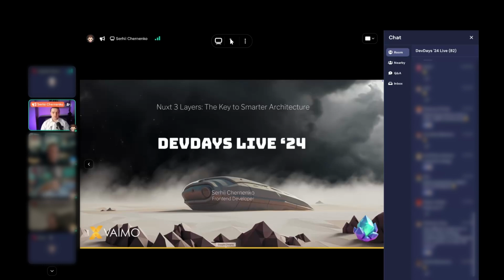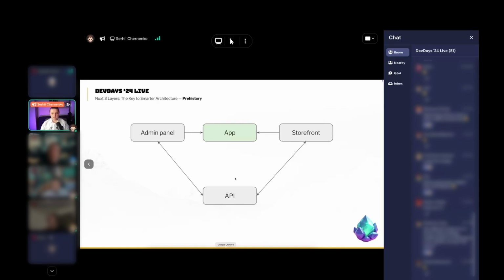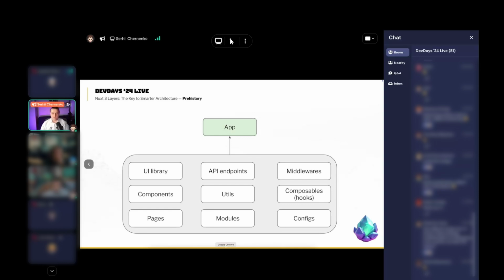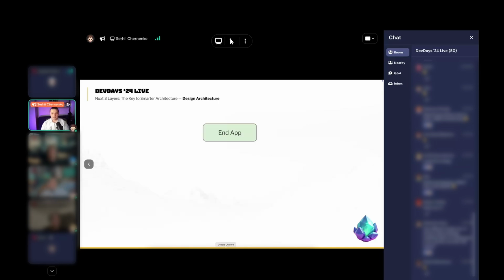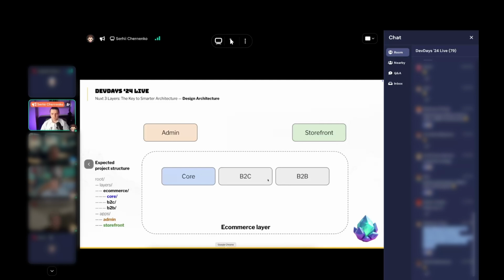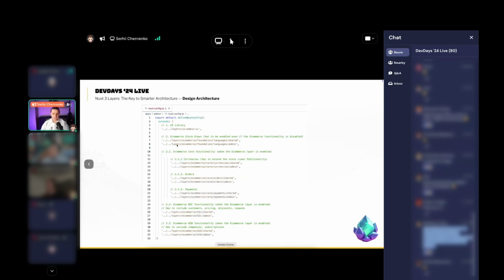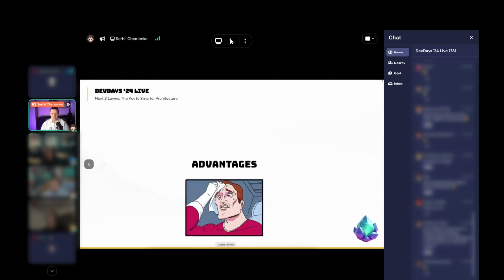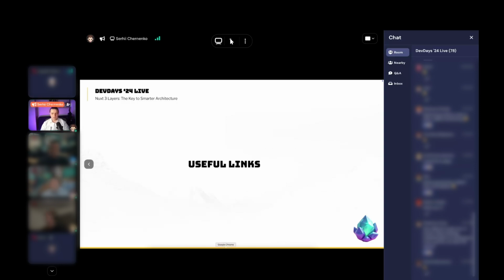Nuxt 3 Layers — The Key to Smarter Architecture (DDD) [Vaimo DevDays 2024 Meetup]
I was a speaker at the online event DevDays 2024 at the Vaimo company. How to build Domain-driven design (DDD) with Nuxt 3.

Chapters:
00:00 - Intro
00:42 - Prehistory of a pet project
05:56 - Existing solutions in Nuxt 3
07:14 - Nuxt 3 Layers — Underestimated feature
08:40 - Design DDD architecture with Nuxt 3 Layers
14:24 - Business purposes
17:32 - Advantages of Nuxt 3. Why I've chosen it
20:08 - Useful links
20:28 - Thank you!
20:55 - Q&A session